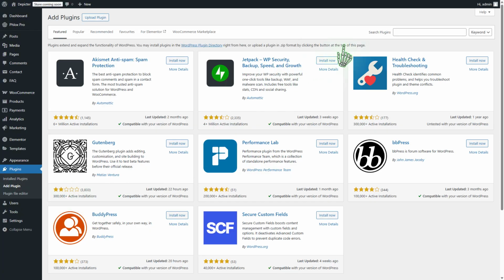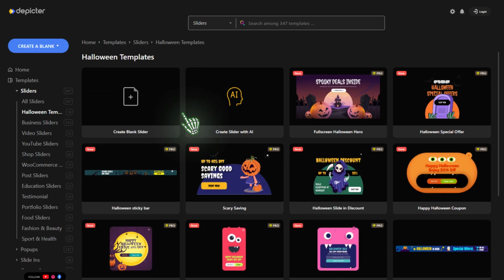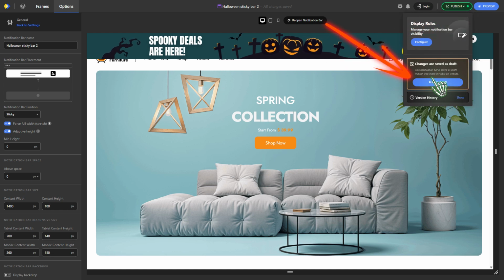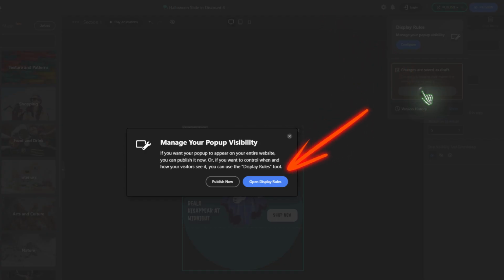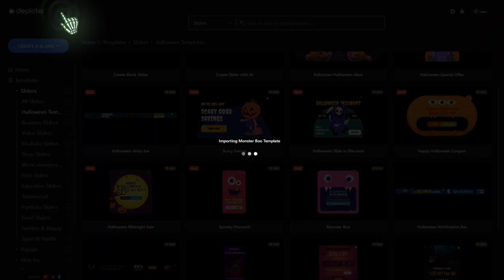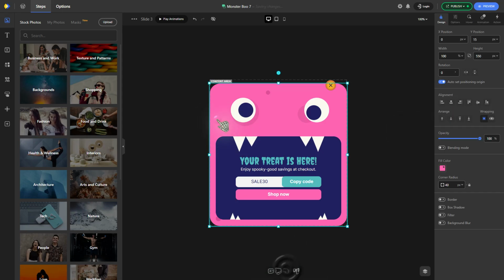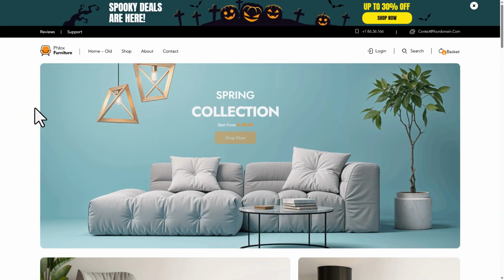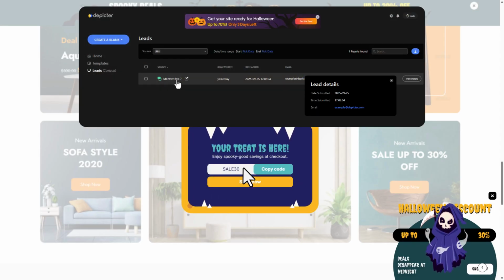How to Turn Your Website into Spooky Halloween Style in 3 Minutes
✨ In this tutorial, I’ll show you how to turn your website into a spooky Halloween style in just 3 minutes using the Depicter WordPress plugin.
With ready-to-use Halloween templates like notification bars, slide-ins, and popups, you can quickly create a festive and engaging website for your Halloween promotions.

🕒 Timestamps
00:00 – Intro: Spooky Halloween Website in 3 Minutes
00:23 – Open Depicter Halloween Templates
00:40 – Import and edit Notification Bar
01:08 – Add and customize Slide-In
01:40 – Add a spooky Popup with coupon code
02:33 – Final result and lead capture in Depicter